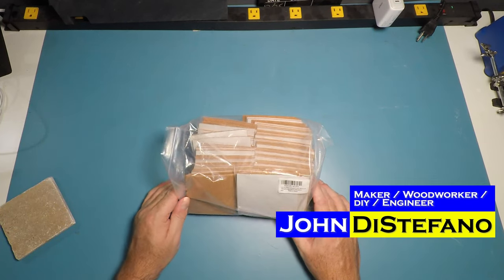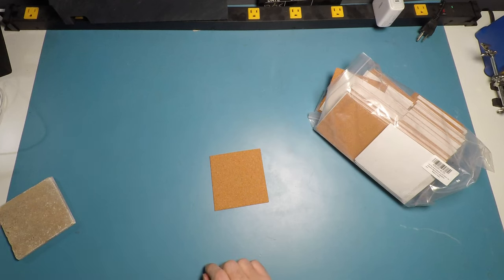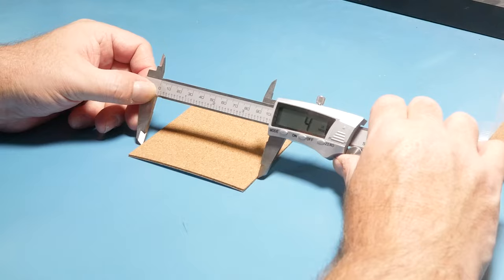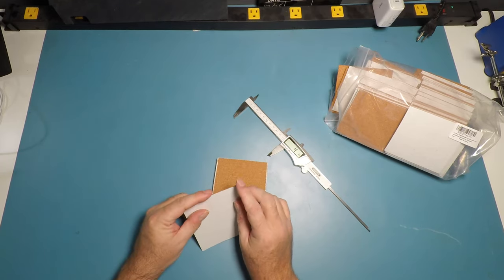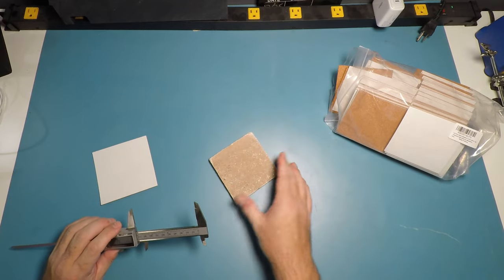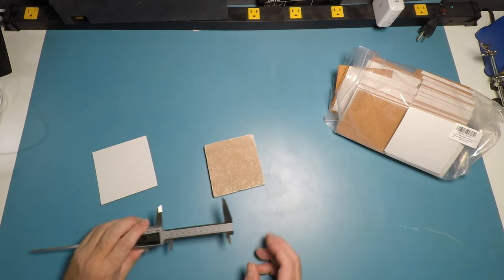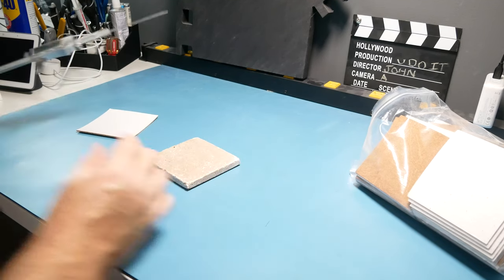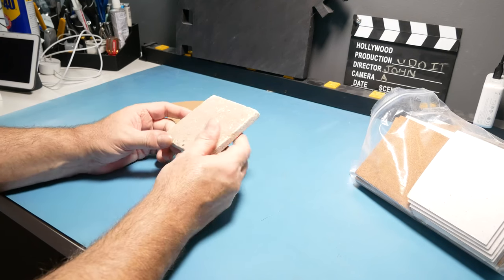Make your own DIY Coasters with cork adhesive backed squares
These adhesive backed cork sheets are 4 inches wide by 4 inches wide by 5/64 inches thick. When installing these on tiles you may need to trim them since 4 inch wide tiles are less than 4 inches wide to account for spacing where the grout is installed.

I purchased four inch square travertine tiles to use as coasters.  To prepare the cork I had to trim off a little more than 3/8 of an inch from two adjacent sides so that it would fit on the back of the tile without sticking out. I removed the adhesive backing from the sheet and centered it on the tile and installed it.

Typically I do this on a crafting mat but this is on top of my anti-static mat that I use for electronics and PC assembly, which is fine because it is resistant to chemicals.

To find this item and other crafting items you may visit my shopping list

Note: The back side of the travertine tiles are not polished as they are meant to be mounted on the wall. That's the side you want to install the cork onto. The also have dust and dirt on them. So I cleaned the tiles with water (do not use soap) to remove any of the dust. Then I set the oven to 200 degrees, let it heat up then turned it off. I placed the tiles in the oven on the rack to help the drying time. Two days later I grabbed the tiles out of the oven and readied for installing the cork backed squares onto the back side of the tile.

Visit U Do It™ to learn more about this product in use

Blisstime Brand